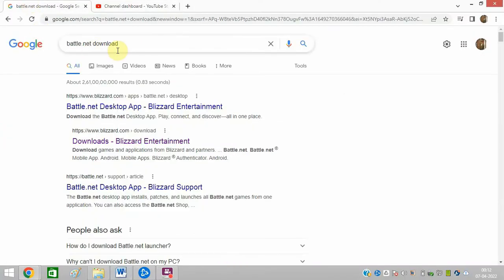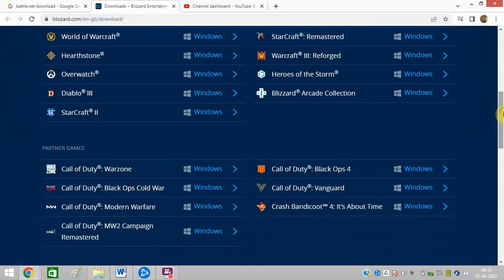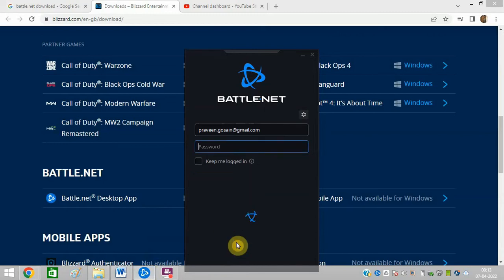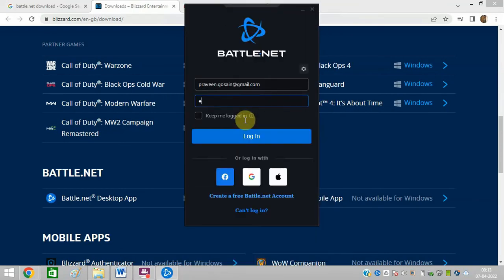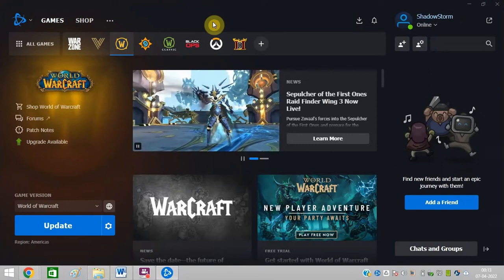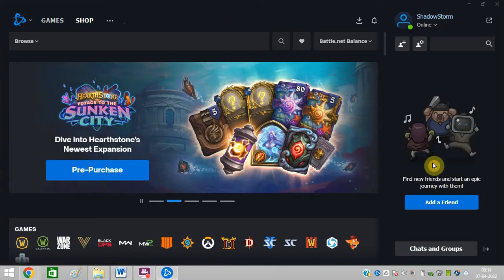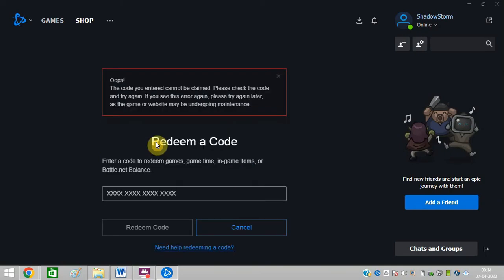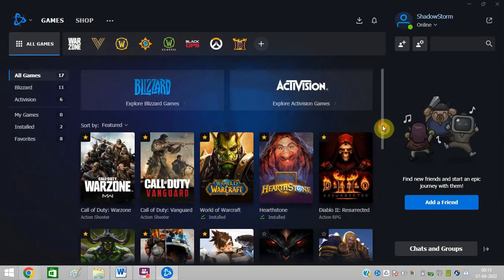How To Activate A Game Product Key For Blizzard Battle.net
Activate a code for Battle.net Blizzard simply by following some easy steps given in this tutorial. These steps can help you activate a key on Battle net. Remember that the key is paid not free. While buying a game or getting a paid subscription, you’ll get the key. Redeem the code digitally through its official platform.